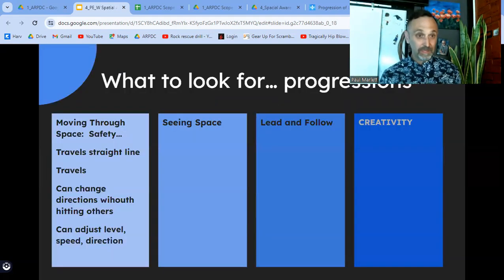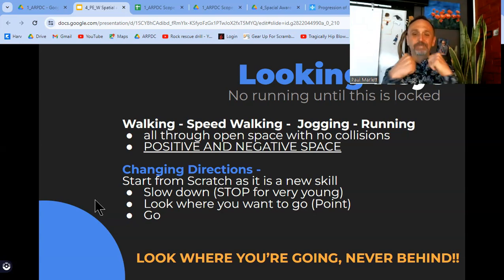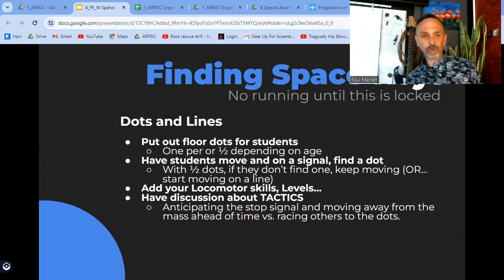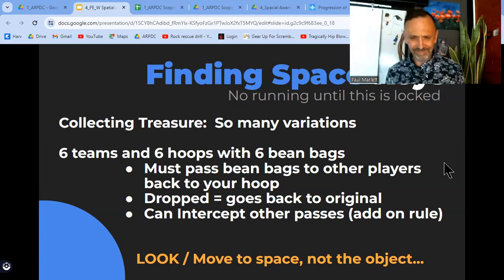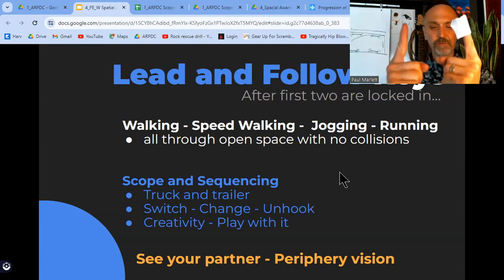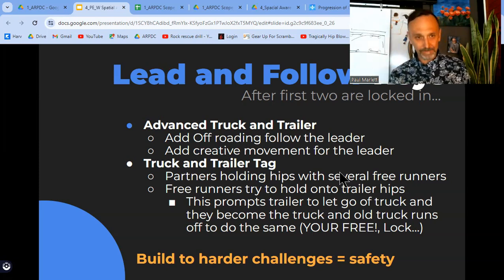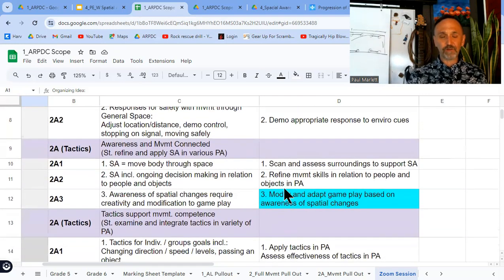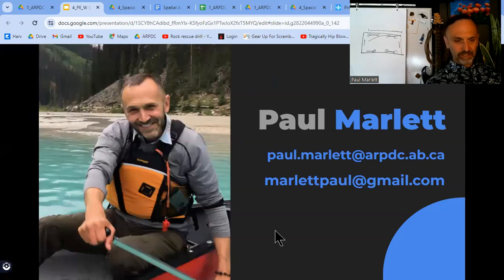4a PE W Zoom Recording Spatial Awareness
First Zoom Call in first of the Spatial Awareness Series for the implementation of the new Alberta Physical Education and Wellness Curriculum with Paul Marlett in conjunction with the ARPDC.